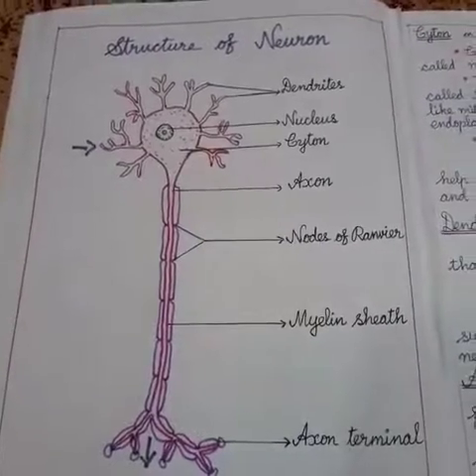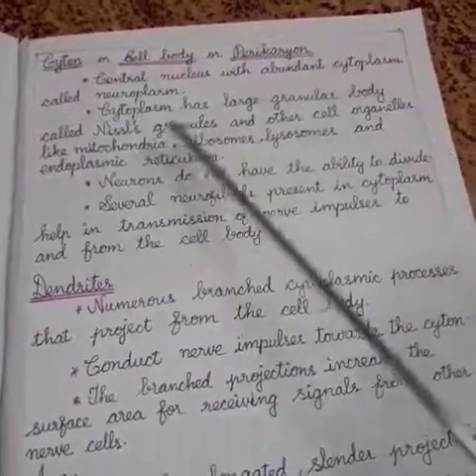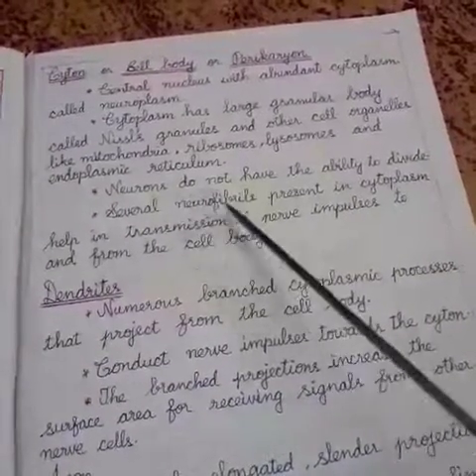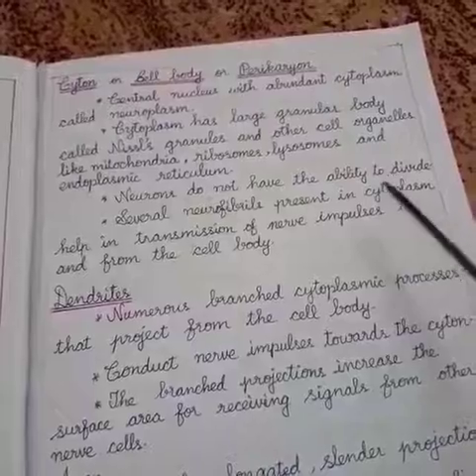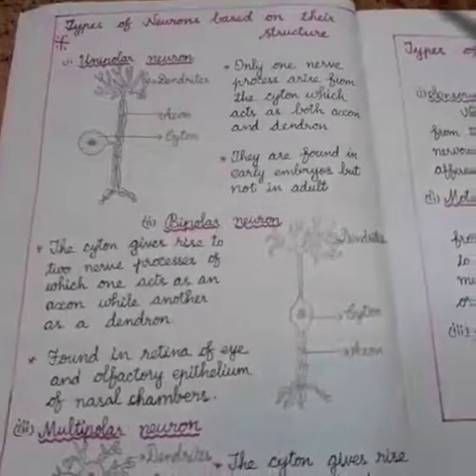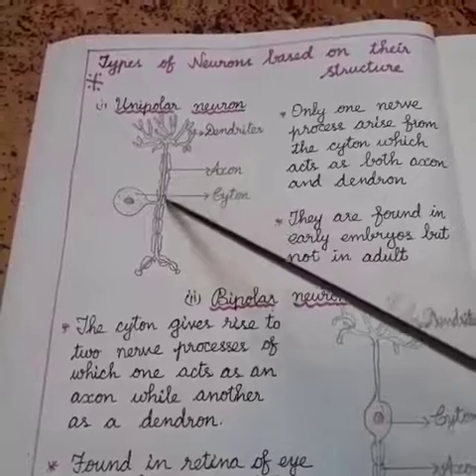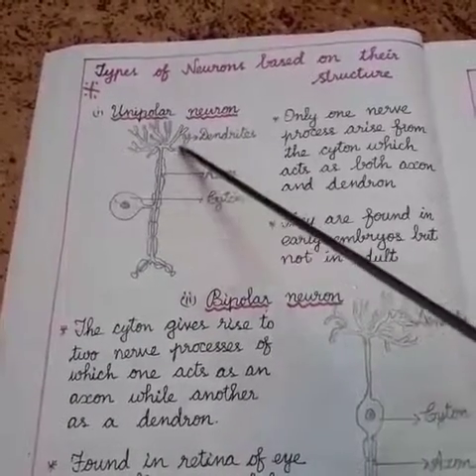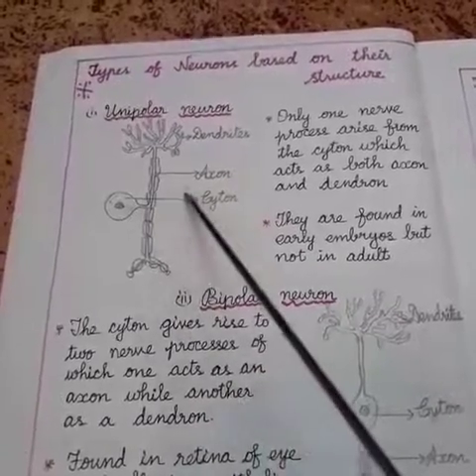10th Zoology Unit ~15 | Nervous System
RATHANA MATRIC HR SEC SCHOOL